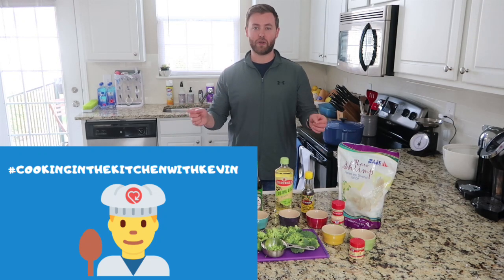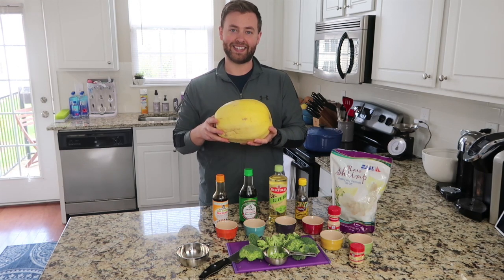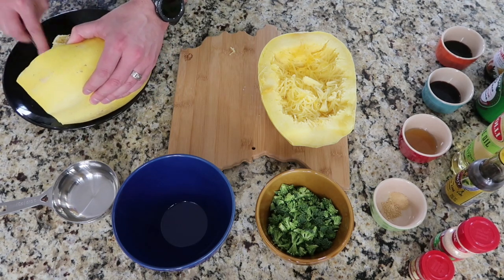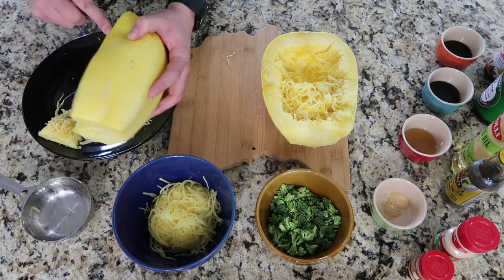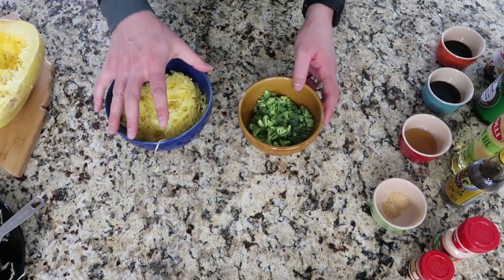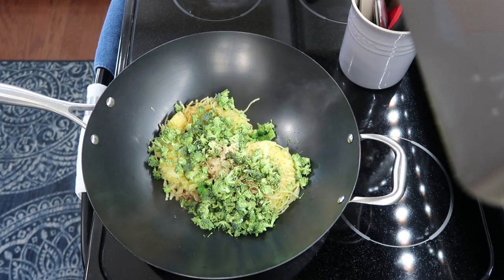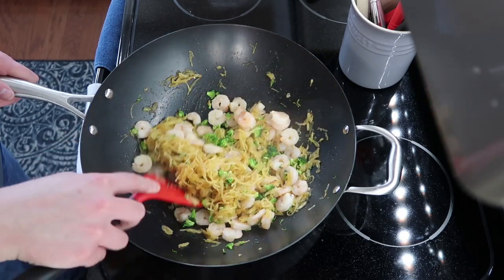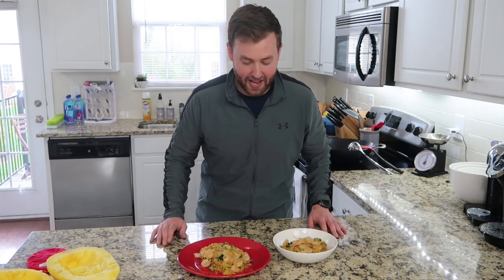Shrimp Lo Mein Spaghetti Squash Recipe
On this edition of Cooking in the Kitchen with Kevin we make Shrimp Lo Mein with Spaghetti Squash. :-)

Chicken/Shrimp Lo Mein with Spaghetti Squash
Ingredients:
1 cup or 156 grams or 5.5 oz spaghetti squash cooked
1/2 cup broccoli or Chinese cabbage
2 tsp low sodium soy sauce
1 tsp teriyaki sauce
1/8 tsp garlic powder
1/8 tsp ground ginger
1/4 tsp crushed red pepper flakes
7 oz shrimp, cooked, tails off
1 tsp olive oil
1 tsp sesame oil

Directions:
Heat oils over medium high heat. Add spaghetti squash, broccoli, sauces and spices. Toss until coated. Add shrimp and heat for 2 to 3 minutes or until shrimp is warm.
1 Lean, 3 Greens, 3 Condiments, 2 Healthy Fats
*If you would like to add 6 oz of chicken instead of shrimp, decrease the oil to 1 tsp instead of 2 tsp. I would use the sesame oil and leave out the olive oil for more flavor.